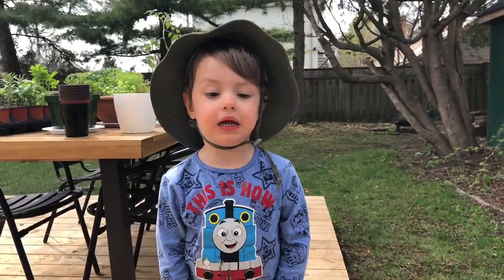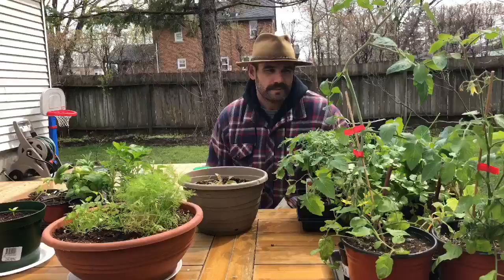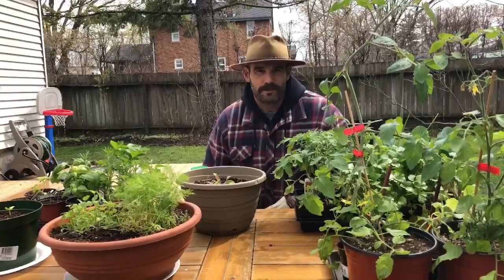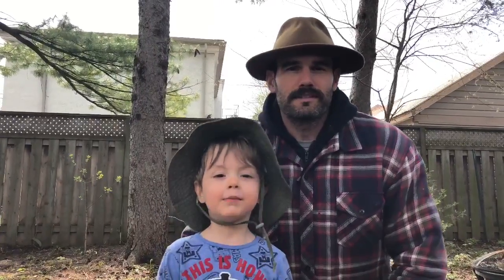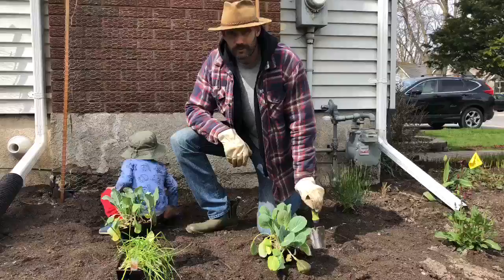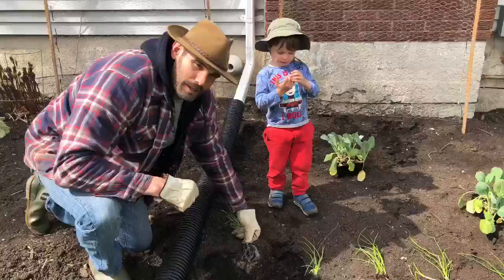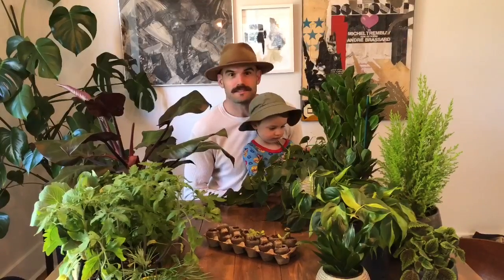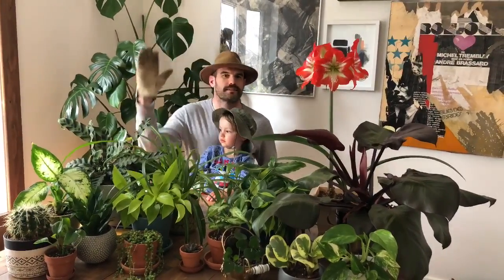Episode 3 Gardening with StinDawg